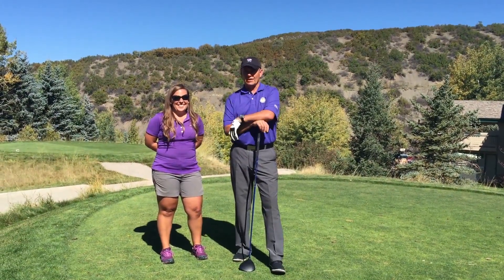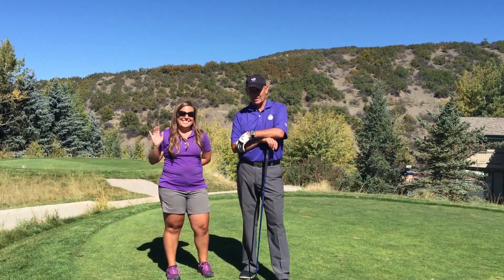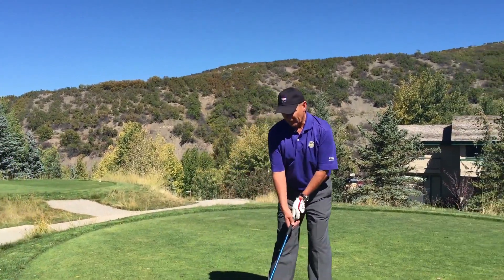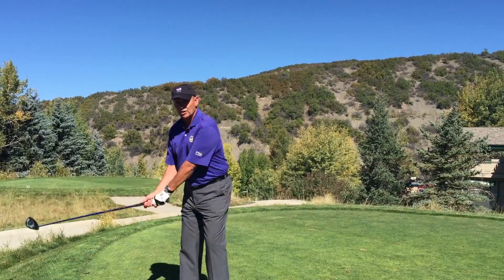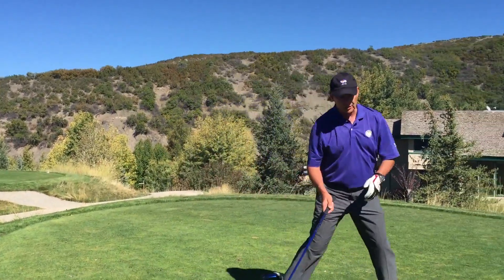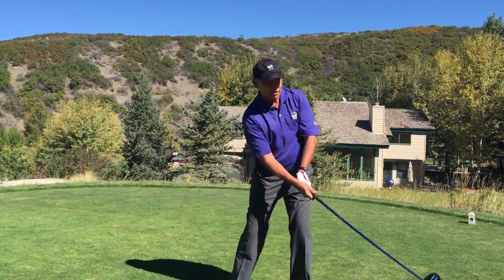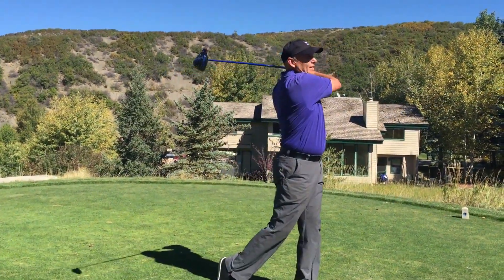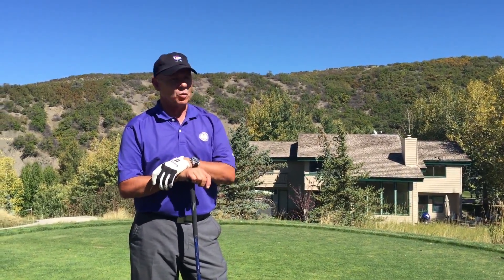Greg's Gimmes: Hints for the Bunker on Hole 5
Greg Salas, Head Golf Professional at The Snowmass Club, shows how to navigate the tricky hole number five at Snowmass!

(Original video published on Sep 24, 2015)